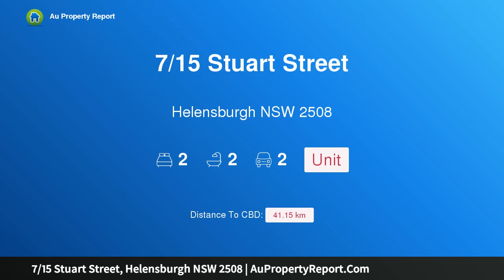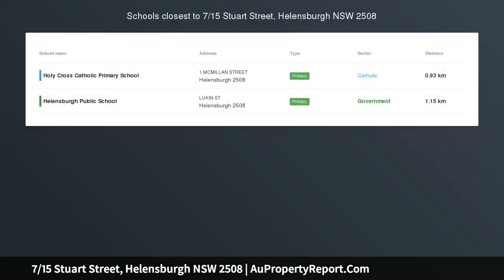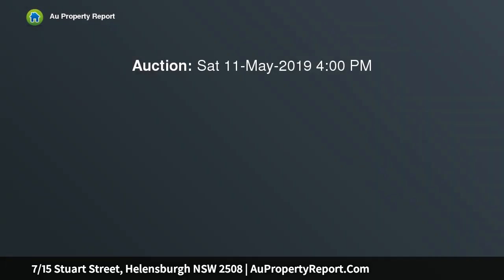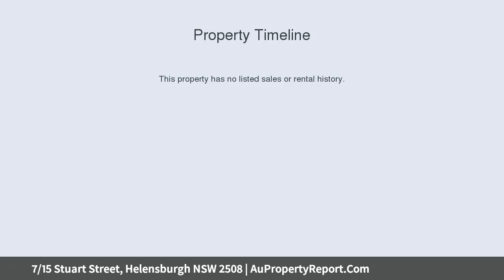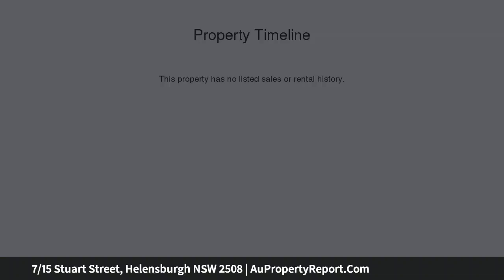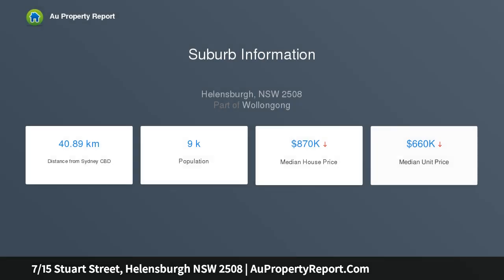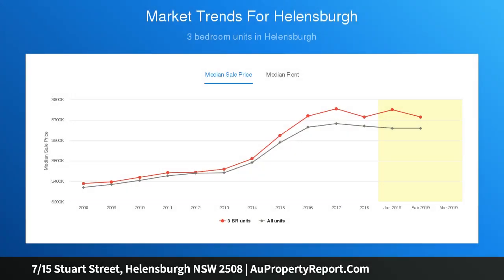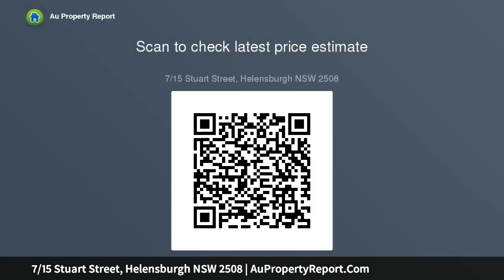7/15 Stuart Street, Helensburgh NSW 2508 | AuPropertyReport.Com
7/15 Stuart Street, Helensburgh NSW 2508
Property Type: unit
Bedrooms: 2
Bathrooms: 2
Car Space: 2
Stylish Low Maintenance Living in the Heart of Town